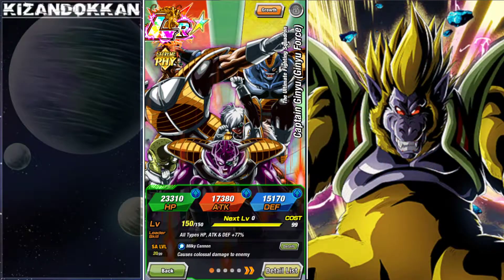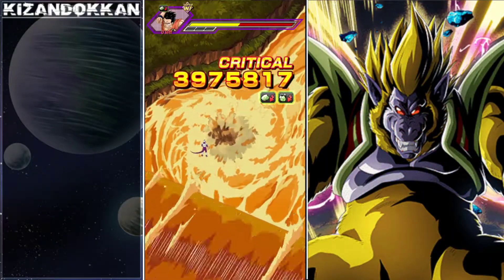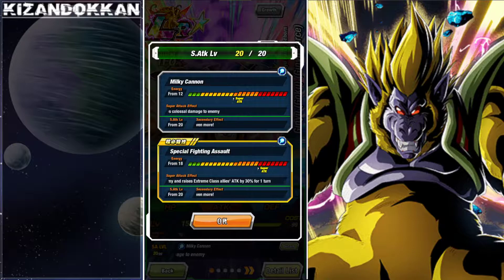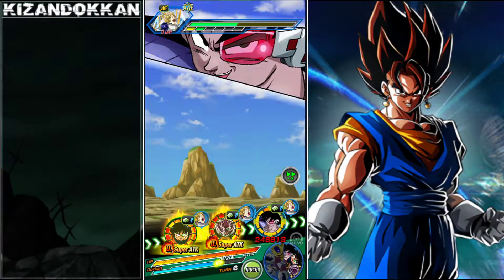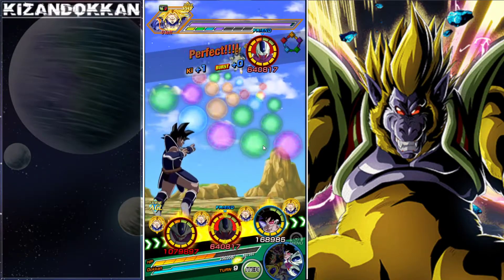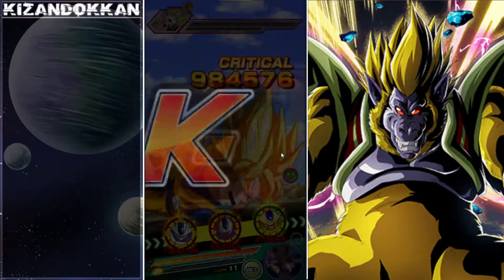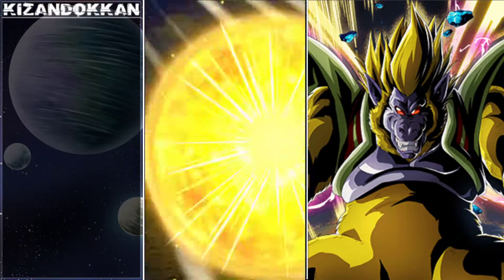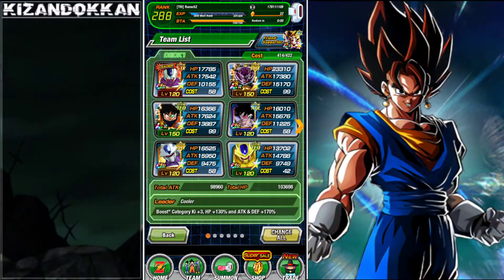STRIKE THE POSE! 100% LR GINYU FORCE & GINKU SHOWCASE WITH NEW LINKS! (DBZ: Dokkan Battle)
If you like the Ginyu Force you are definitely going to want to see how these 2 units do with the updated links!

Wanna catch me live? and come say hi!

Video title: STRIKE THE POSE! 100% LR GINYU FORCE & GINKU SHOWCASE WITH NEW LINKS! (DBZ: Dokkan Battle)